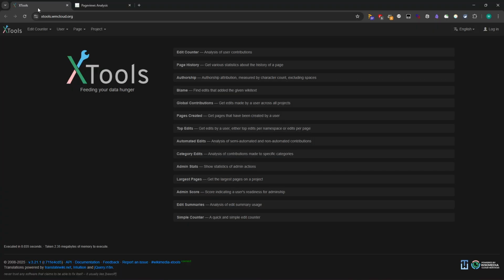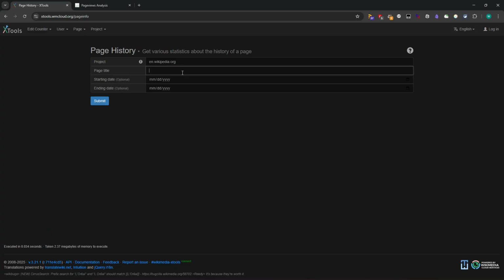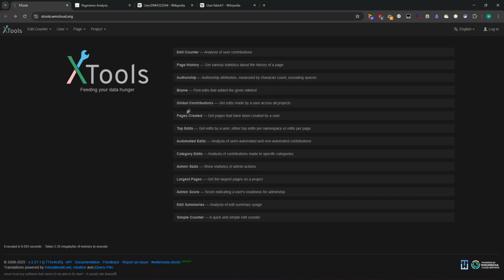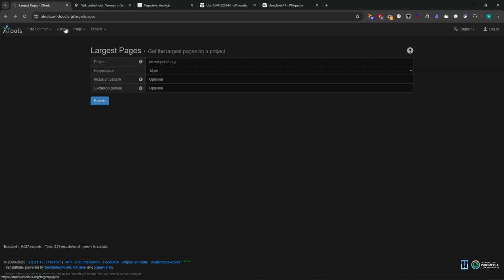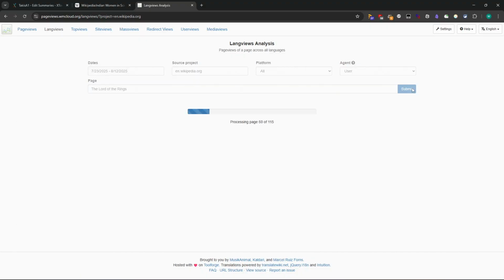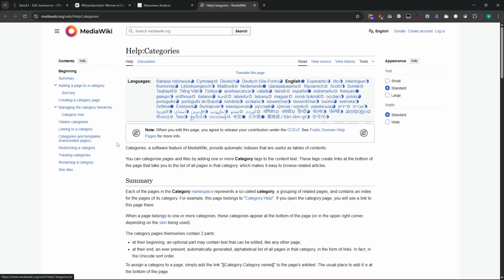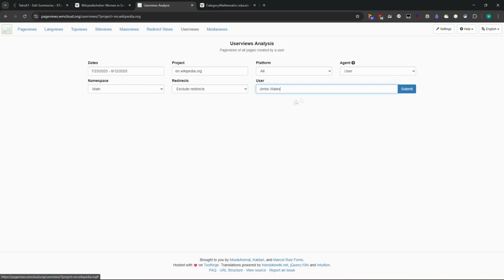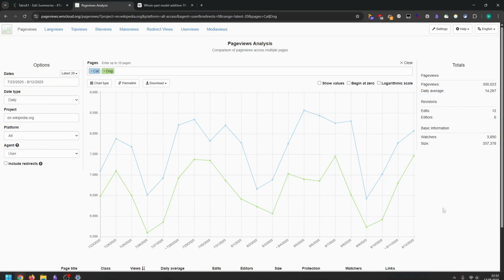Wikipedia OSINT Tips You Didn't Know